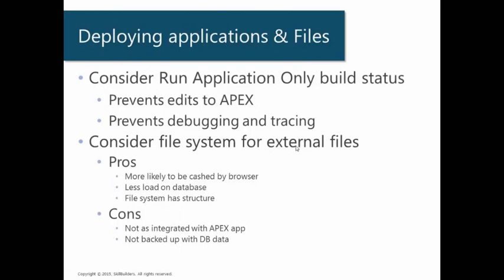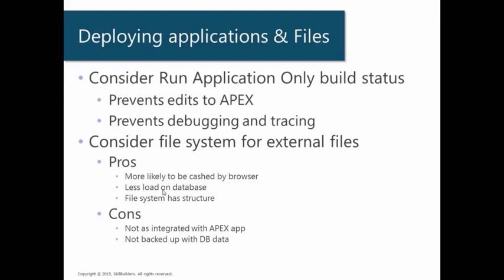Deploying Oracle APEX Applications / Best Practices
What are the best practices for deploying an Oracle APEX application? What about the related files?  Here's experienced APEX Expert Tyson Jouglet discussing just that.

What is APEX Build Status? What are the Pros and Cons of using the file system for external files?  It's all here.